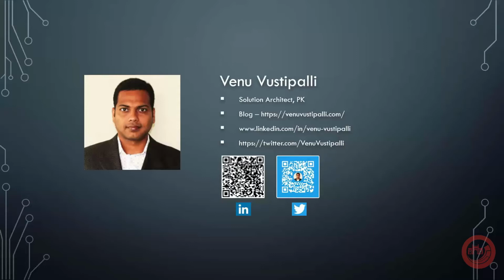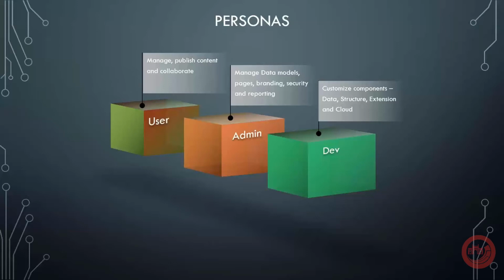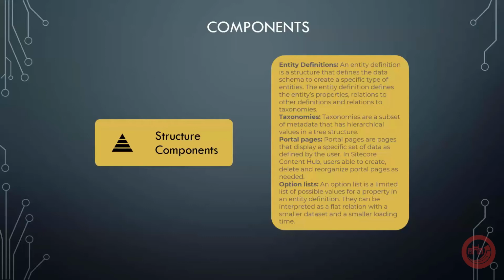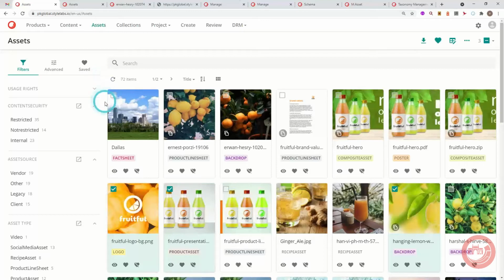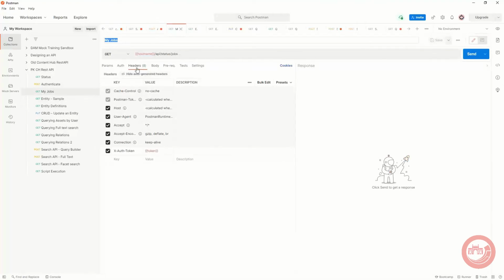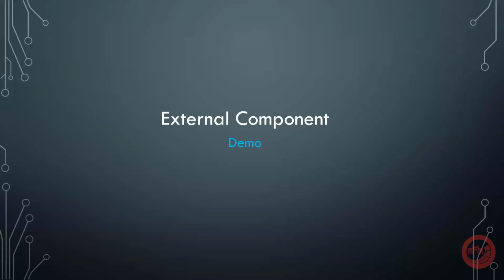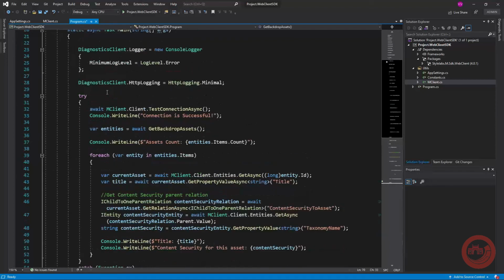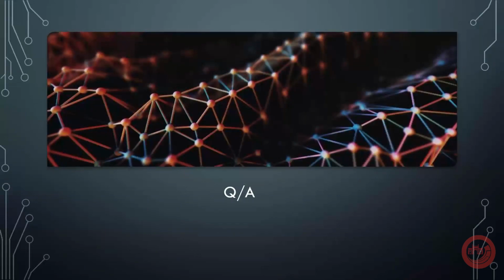SUG Mumbai - When the going gets tough, the tough gets Content Hub Development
A webinar for Sitecore user group Mumbai on 'When the going gets tough, the tough gets Content Hub Development' by Venu Vustipalli
hosted on Saturday September 4th 2021 @ 6.30pm IST / 8am EDT